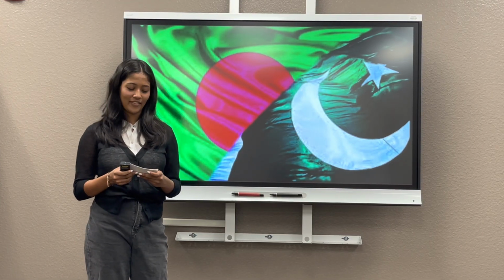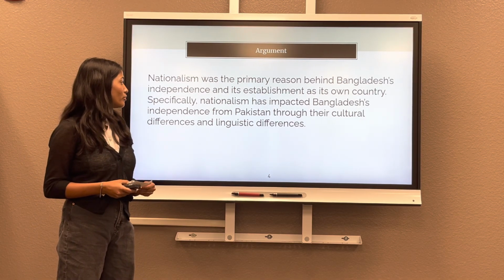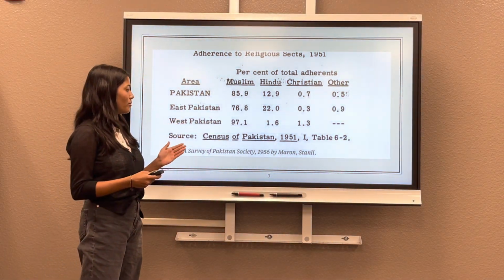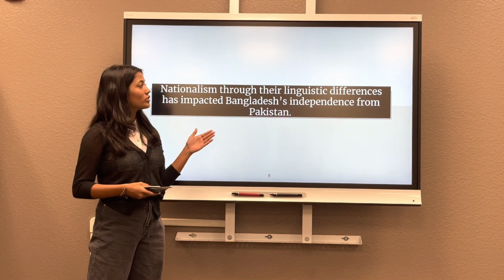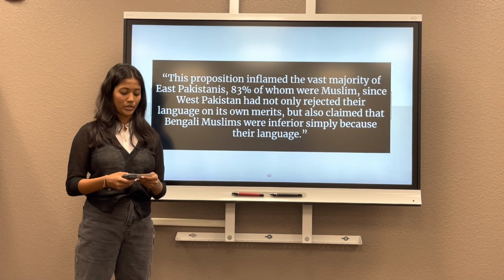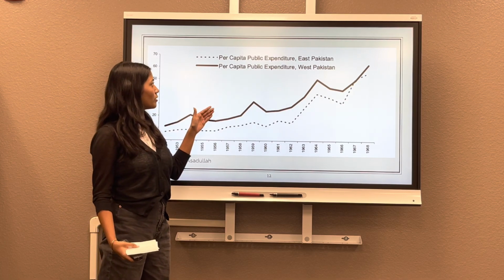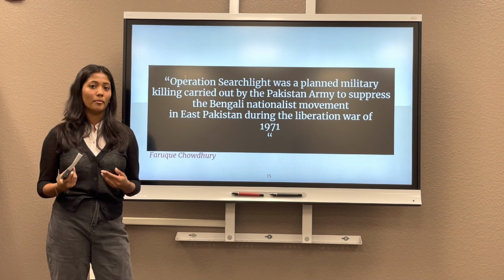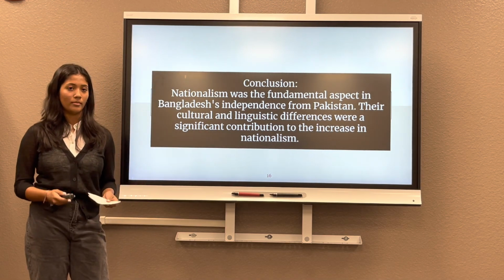2022 - Nationalisms Impact on Bangladesh